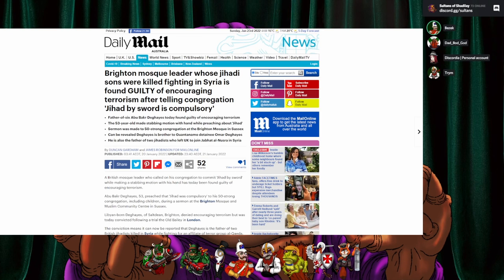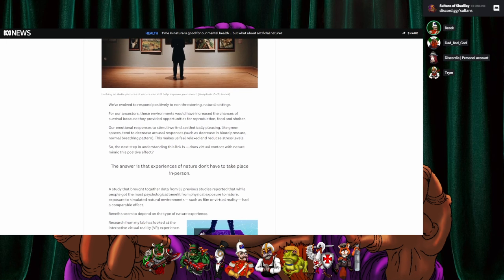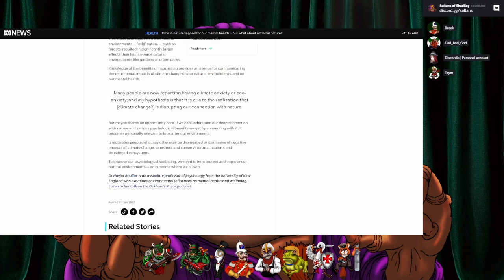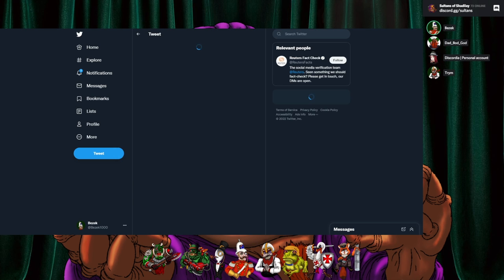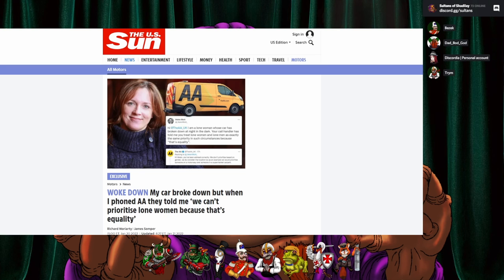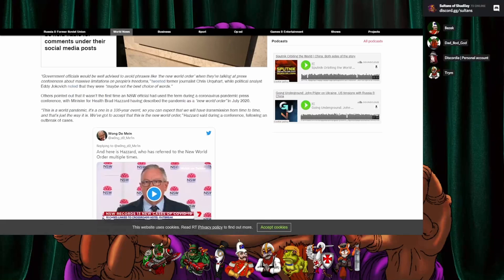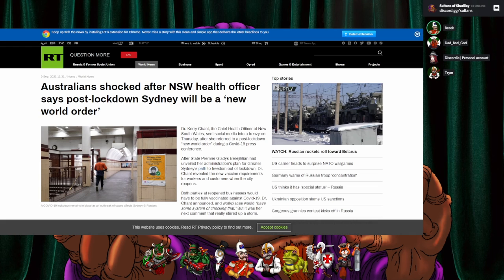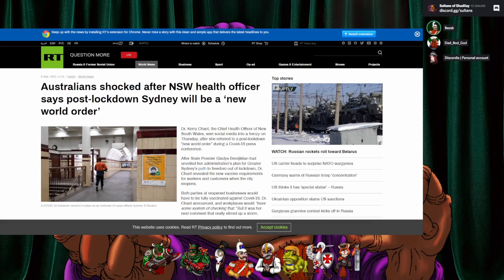The New World Order w/ Discordia - Segments Ep: 36.4 22/01/2022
If you feel super generous feel free to show your support at one of the places below: